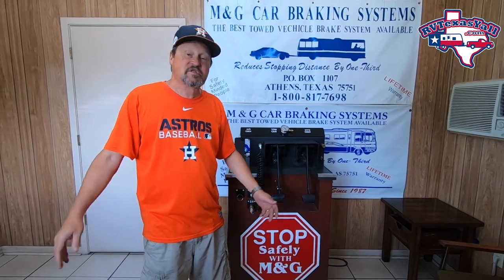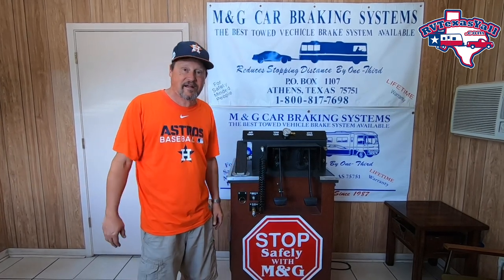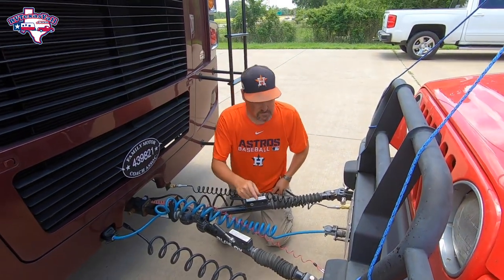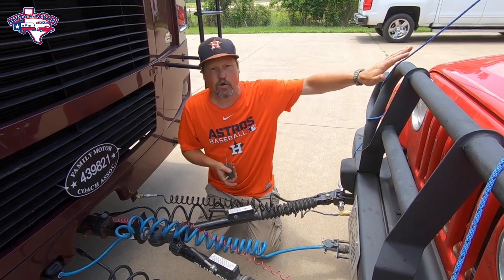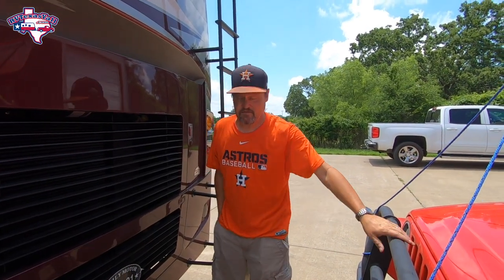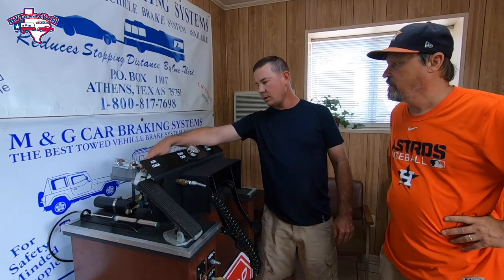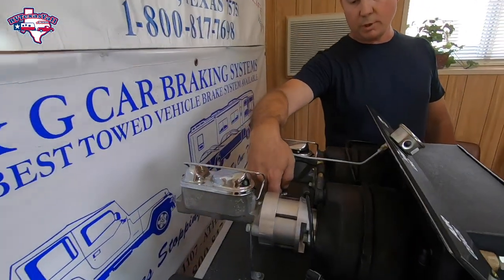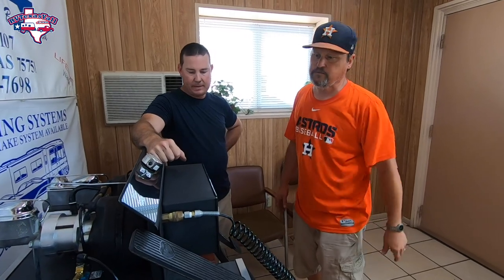Expert Tips: Installing Our Tow Vehicle Braking System with M&G Engineering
We've been looking at braking systems for our tow vehicle for a few years now. Even though our Jeep is light enough to tow behind our motorhome without a braking system in Texas, each state has different requirements. Plus, it's always safer to have more braking power when you really need it.

We learned about M&G Engineering from another motorhome owner, and were excited to learn more about a tow vehicle braking system that was made in Texas! After researching more about M&G's system and speaking with their General Manager, Monty, we were confident that this was the right system for us.

Since we were already scheduled to be in Athens, Texas for our Basic RV Maintenance course at the National RV Training Academy, we adjusted our reservations to arrive in Athens a couple of days early so we could get our new tow braking system installed at M&G.

We were really impressed by their system, the history of the company, the people there and the work that they do. We now have a lifetime warranty on a tow braking system that was 100% made in Athens TX!

We (Tom & Stacie) are Native Texans who are all about exploring the Lone Star State in our home on wheels. We're always looking for fun and interesting places to visit.  We'd love to hear your suggestions on fun and interesting places to visit.

Equipment We Use To Make Our Videos:
Video Camera
Wireless Microphones
DLSR Camera
Microphone Wind Cover
Video Editing Software

If you enjoyed this video, please give us a "Like"!

Safe Travels and Happy Camping!